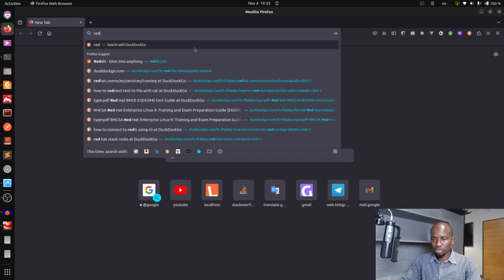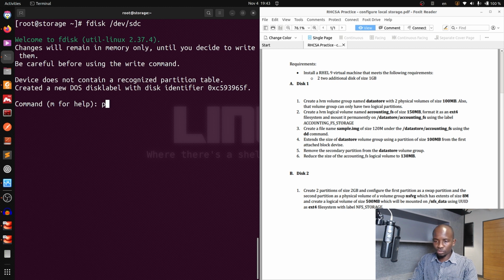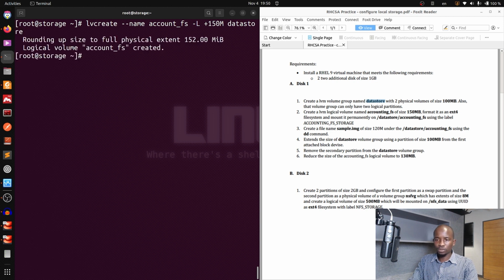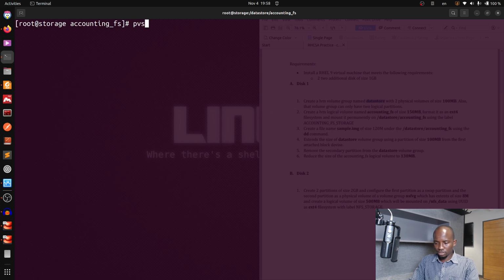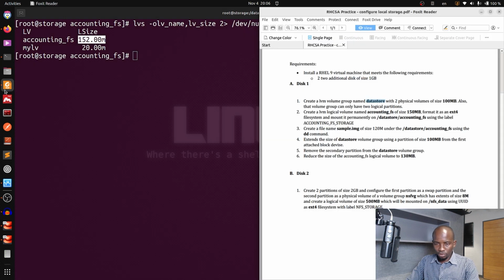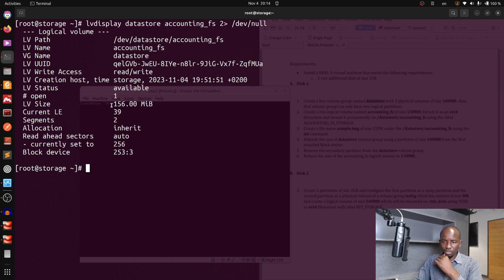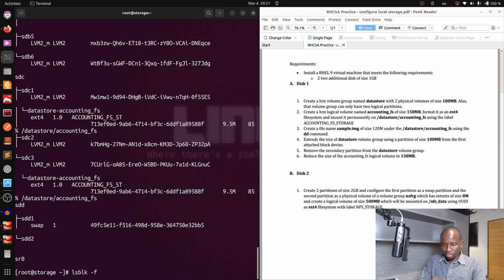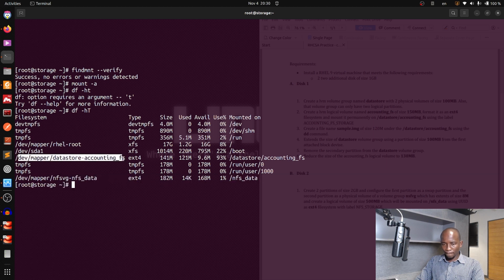RHCSA - RHEL9 Practice on objective configure local storage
I've been studying for the RHCSA (Red Hat Certified System Administrator) exam. And to be ready for that exam it's required to practice on different topics as listed on the RHCSA exam objectives section.

In this video I focused on the objective Configure Local Storage, this topic is targeting the mangement of storage using LVM (Logical Volume Management) and also how to manage linux swap.

So, I've created few questions which will covers all bullet points listed on that objective.

The main requirement is to have two additional disk which you can attached to your VM, or your testing setup and I will show you how to manage LVM and I've also added few extras to this practice like moving data from one physical volume to another.